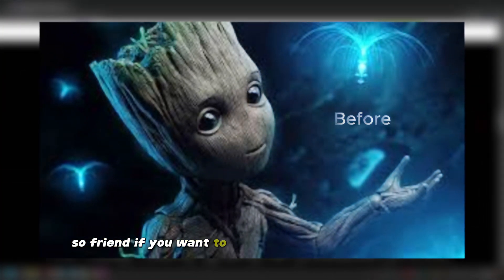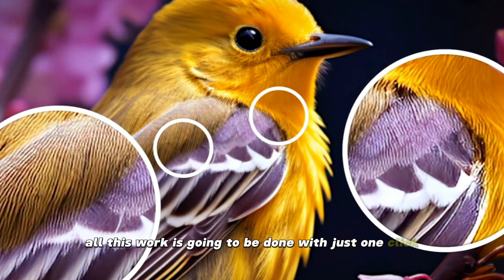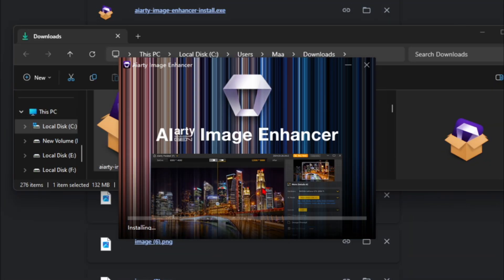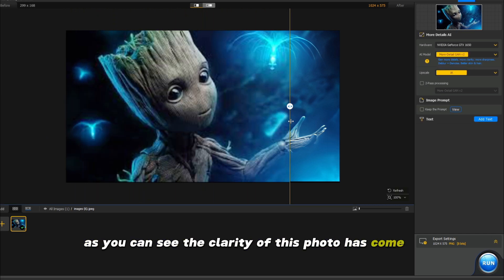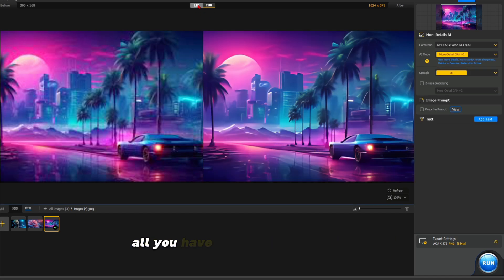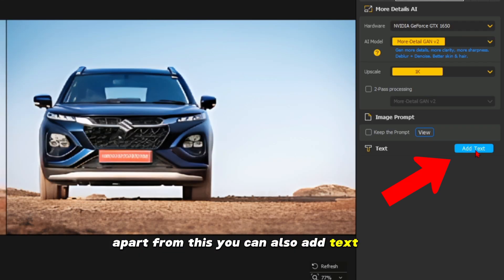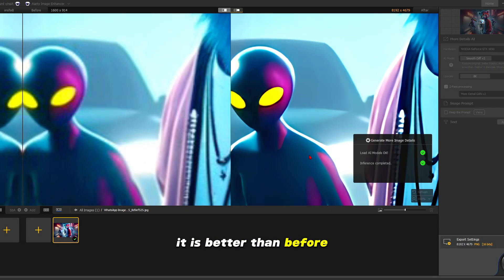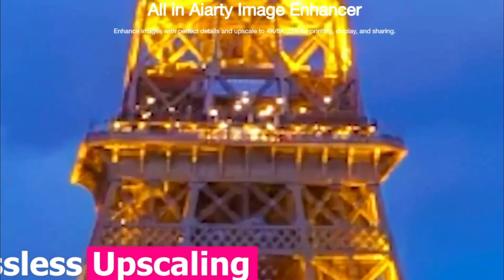FREE AI Image Enhancer and Upscaler! Better Quality Photos Instantly!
👉 Try FREE Aiarty Image Enhancer: Enhance & Upscale images up to 32K
"Unlock the full potential of your photos with our FREE AI Image Enhancer and Upscaler! In this video, we dive into the powerful features of this innovative tool that instantly improves the quality of your images. Whether you're a professional photographer, a graphic designer, or simply someone who loves capturing memories, this AI-driven software will elevate your images to new heights.

Learn how to enhance details, sharpen focus, and upscale your photos without losing quality. Say goodbye to pixelation and hello to stunning visuals! We’ll guide you through a step-by-step tutorial on how to use this free tool effectively, showcasing before-and-after comparisons that highlight its impressive capabilities.

Enhance your photos today and transform your visual storytelling with just a few clicks."